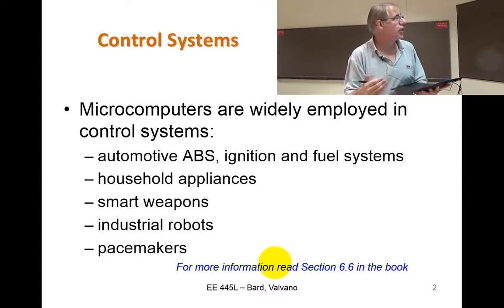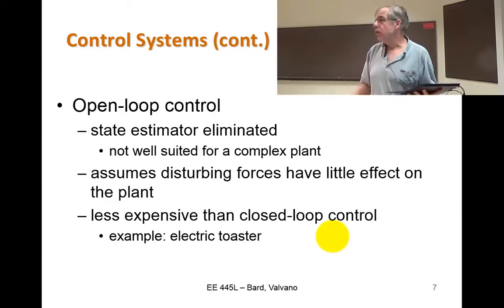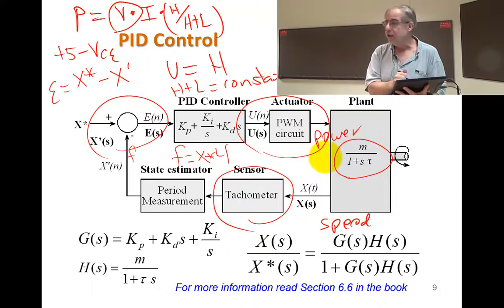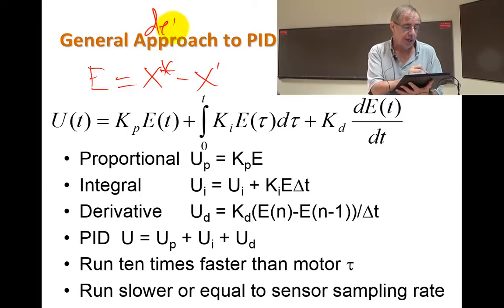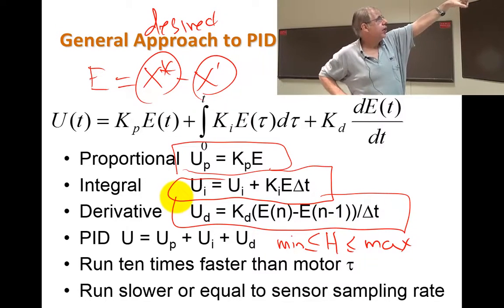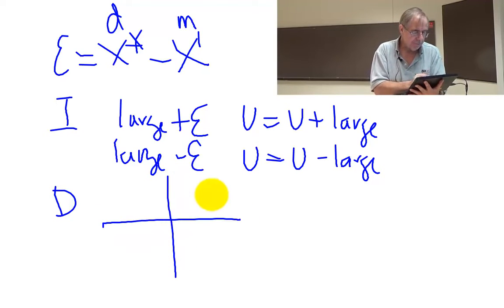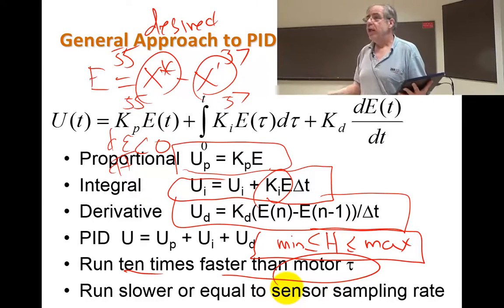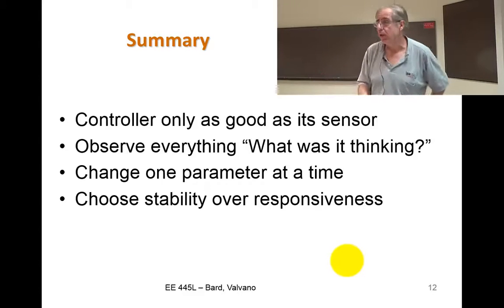aLec45 Control Systems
DC motor controller, microcontroller implements a PID controller